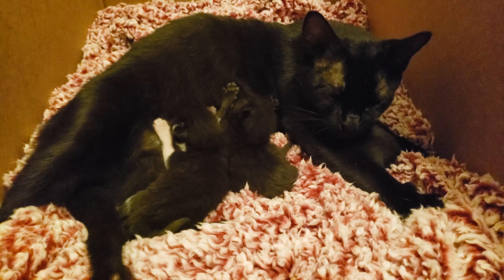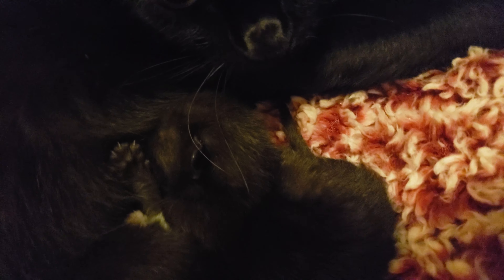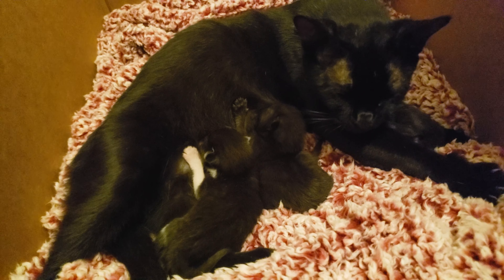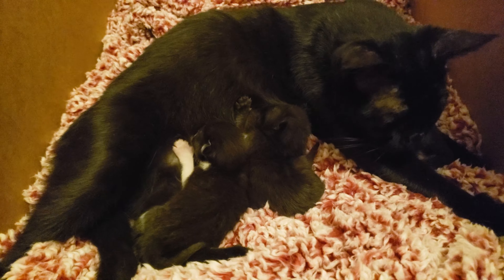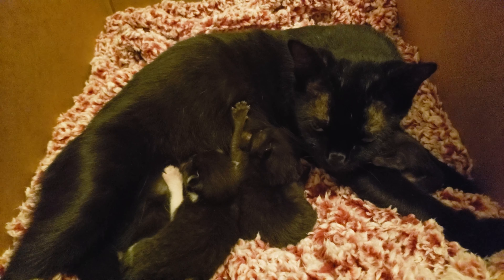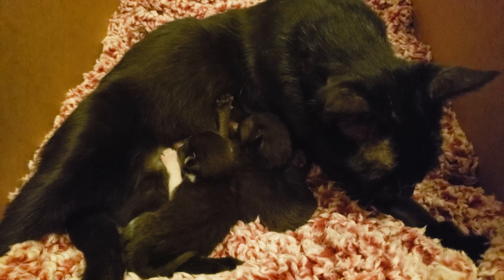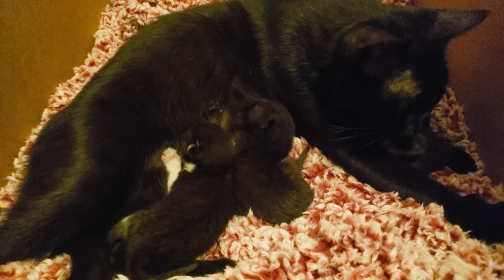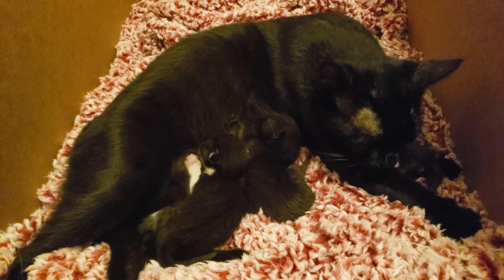KITTENS ARE SAFE INSIDE WITH MAMA!